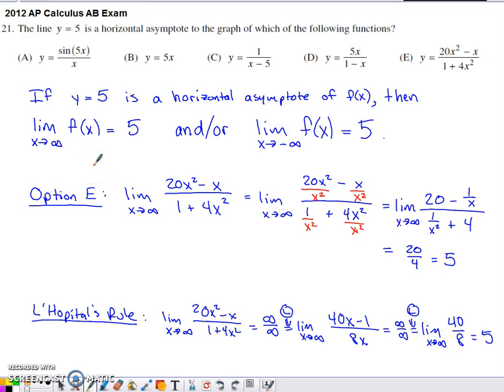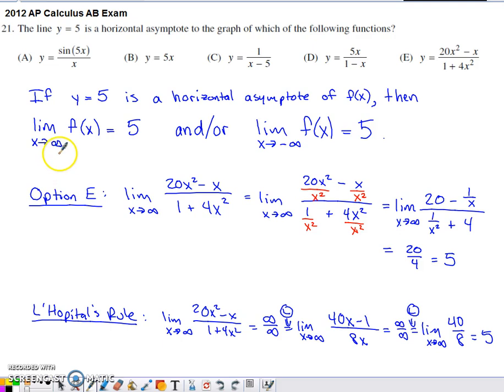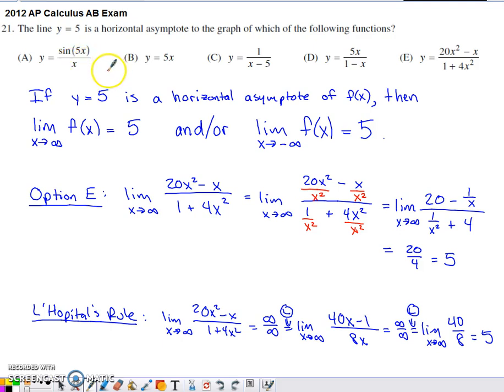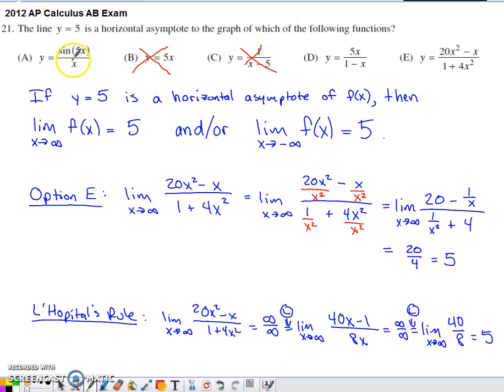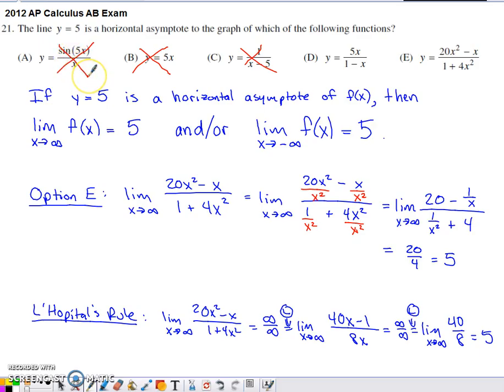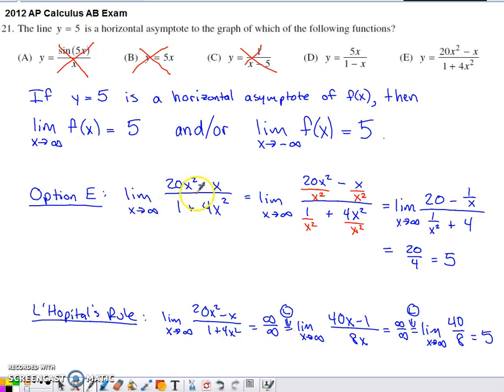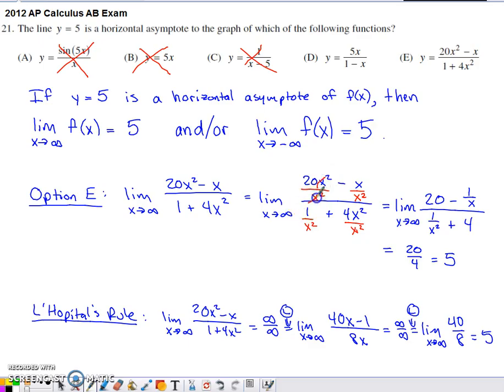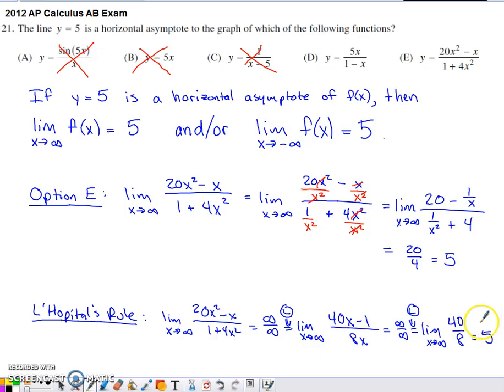2012 AP Calculus AB Multiple Choice #21 - Horizontal asymptotes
No calculator

This problem asks us to determine which option is a function for which y=5 is a horizontal asymptote. We review how limits impact horizontal asymptotes and proceed to check limits of each option until we arrive at the one providing the evidence of the appropriate asymptote.